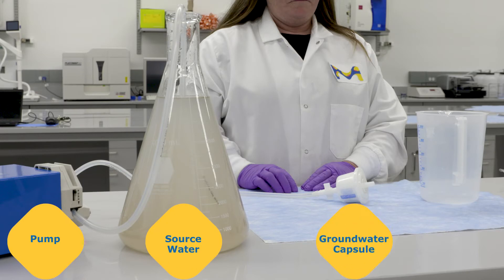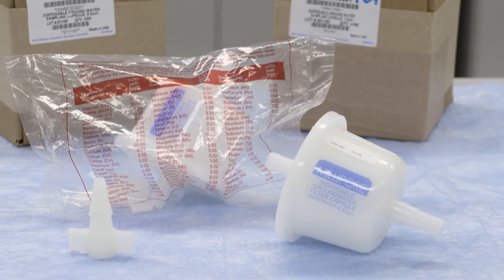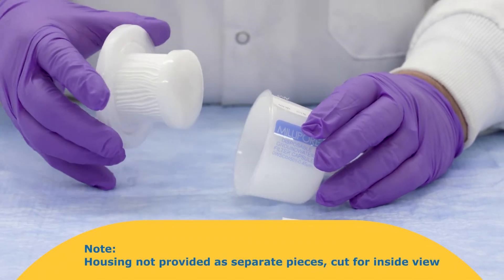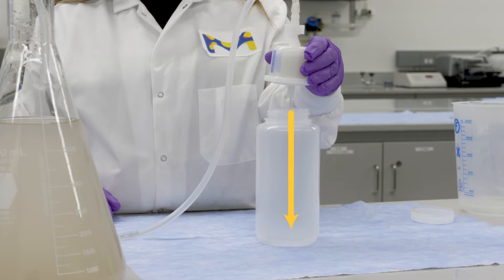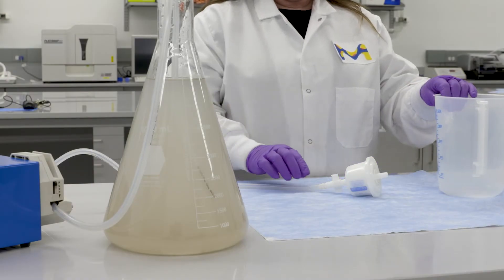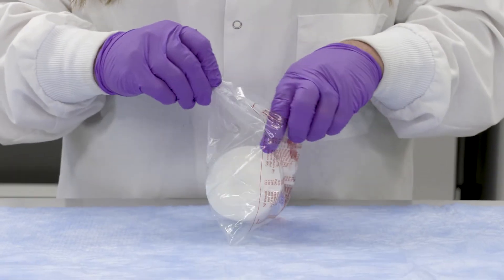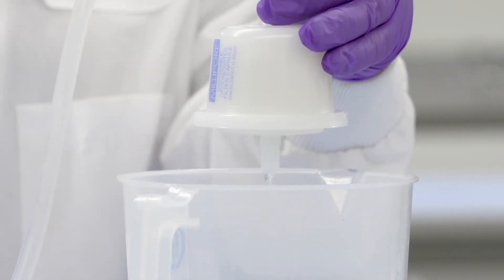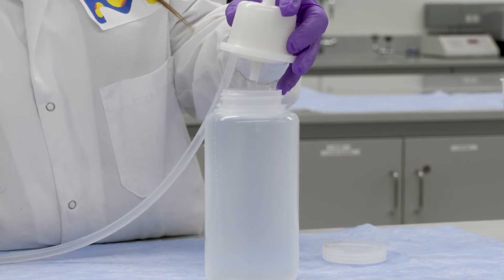How to Use Sampling Capsules for Groundwater Testing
In this video, we cover show the general setup and use of Sampling capsules for groundwater dissolved metals testing with a laboratory pump to simulate any kind of field or lab setting.